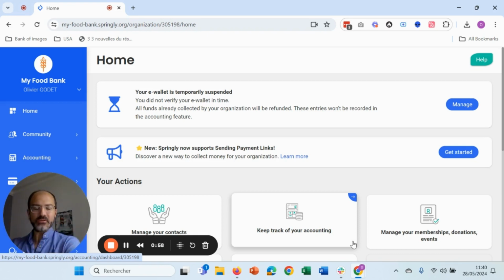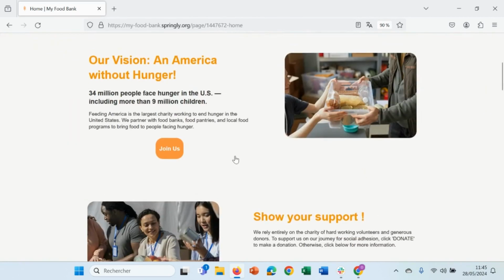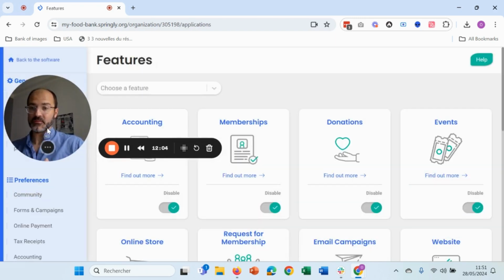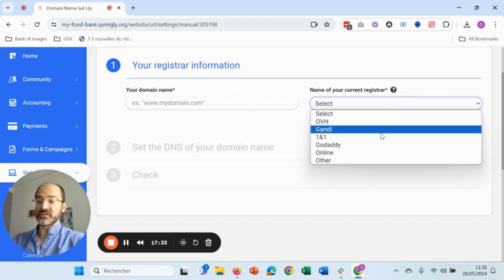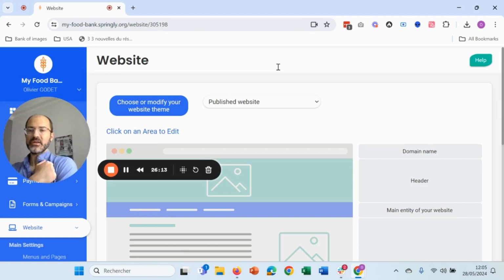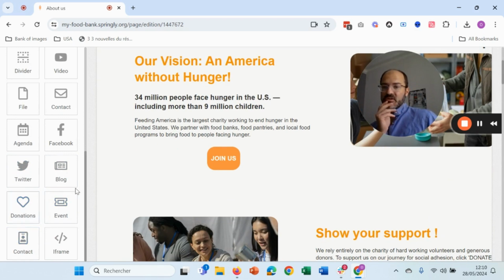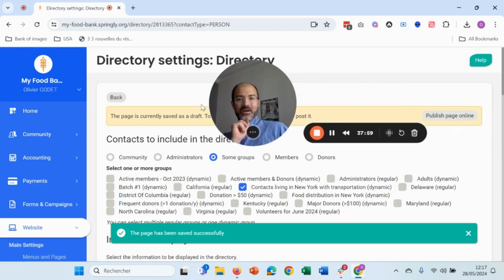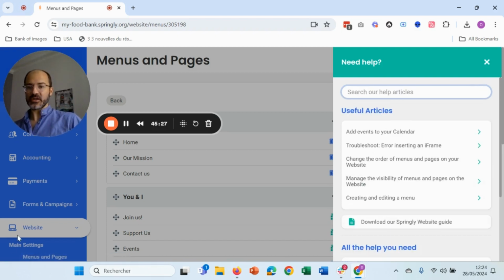Website Full demo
00:00 Introduction & Agenda
00:55 Benefits
05:12 Example of a website
08:10 Intranet
10:25 Features Activation
11:50 Website Theme
14:10 Domain Name
16:35 Header Setup
19:15 Footer Setup
20:45 Other Options
22:15 Structure of Website
23:00 Page Visibility
24:45 Customized Pages
29:00 Directory Pages
32:22 Calendar Pages
33:00 Blog Pages
35:05 Help on Website